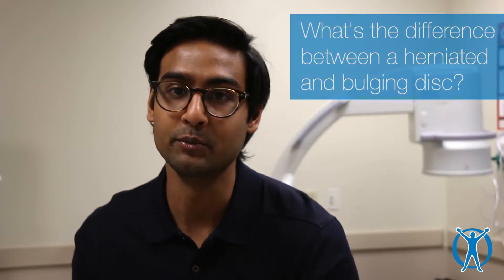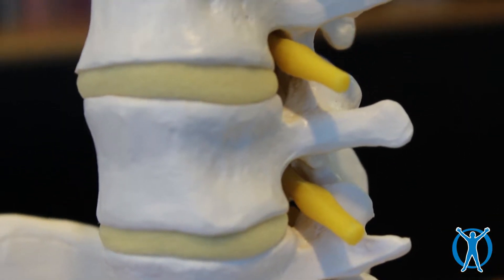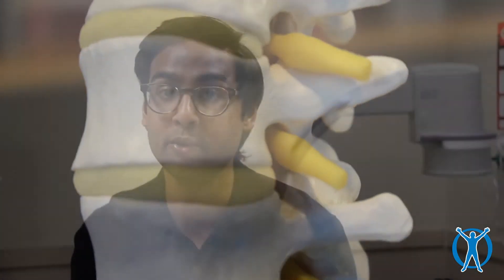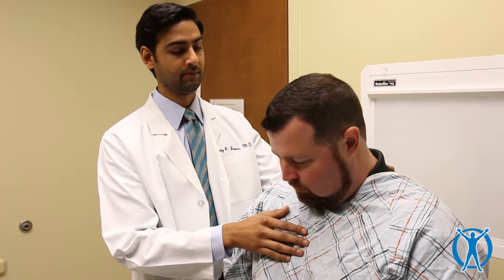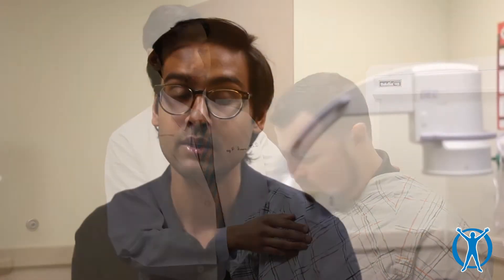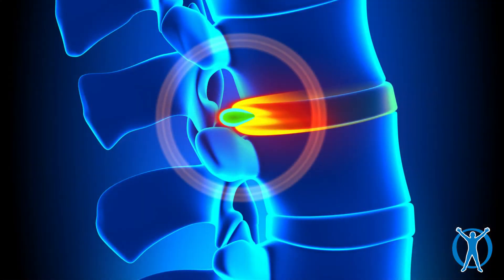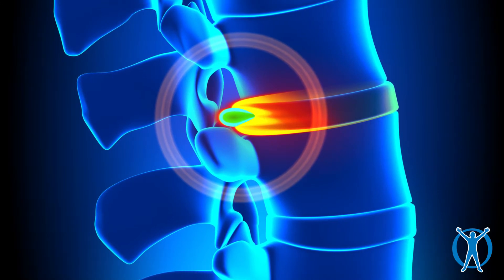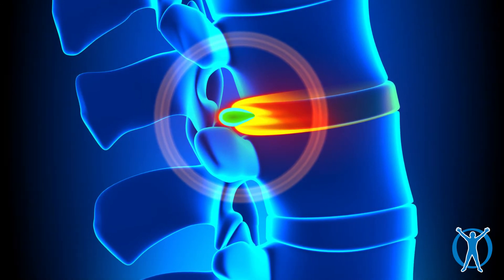What's the Difference Between a Bulging and Herniated Disc? | Ravi R. Patel, M.D.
Dr. Patel discusses what the difference is between a bulging and herniated disc in this brief video.